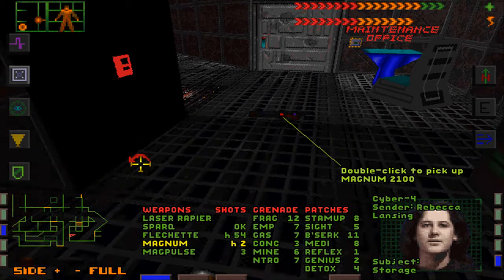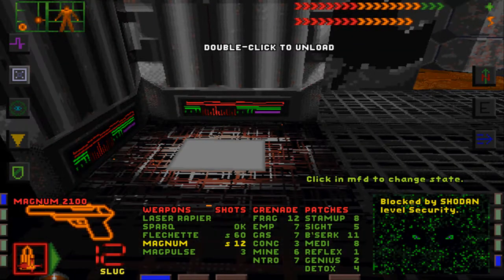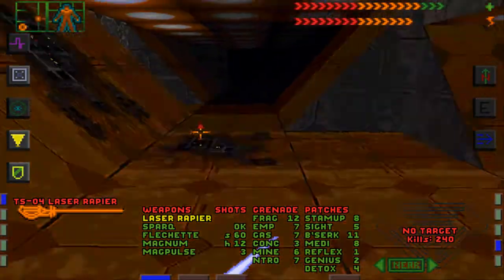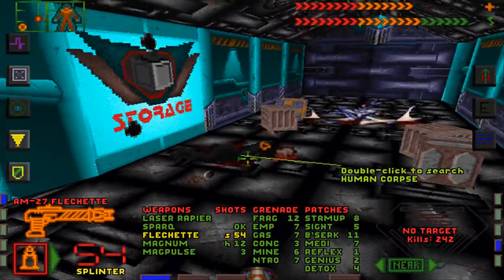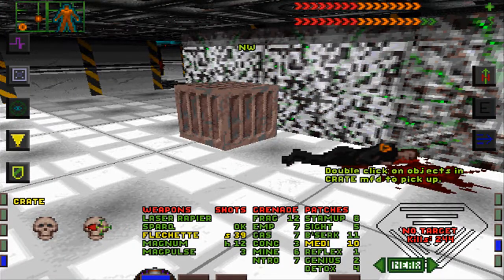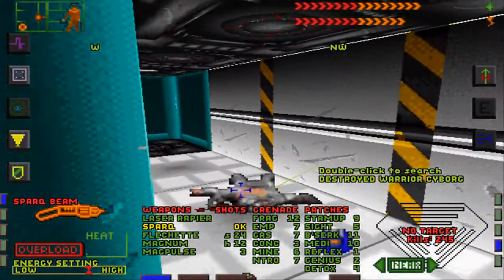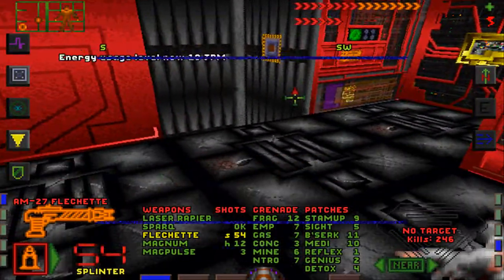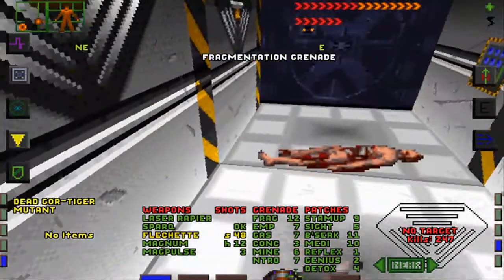A3D's System Shock Let's Play: #21 Skulls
We need a Envoierment Suite and lots of ammo. Lets heading to the Storage Deck to get this stuff!

My name's Joey aka A3D & you're watching my subscribers fan favorite Let's Play for System Shock! Legacy LPs are LPs I did before 2014. The Quality might be bad but the fun is real!